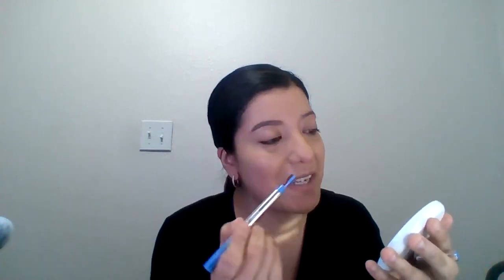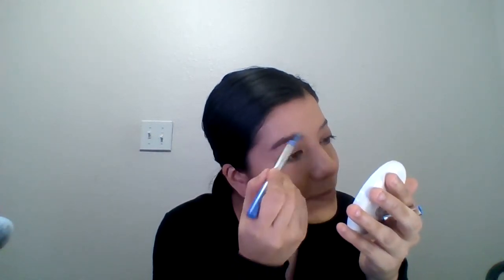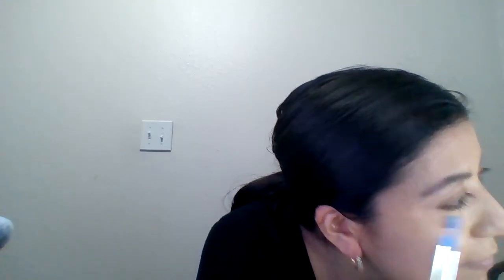ALL ITEM BEAUTY by Addison Rea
Im so excited be sharing with you what i got for black friday i have been wanting to try item beauty and when i noticed they were on sale i had to get them.

ITEM BEAUTY by Addison Rea glaze clean long lasting jelly eyeshadow colot-sunday3am $14.00
ITEM BEAUTY bt addison Rea lash snack clean lengthening mascara-midnight moon $15.00
ITEM BEAUTY by Addison Rea chow clean smudge-proof eyebrow pencil deep brunette $15.00
ITEM BEAUTY by Addison Rea air hug clean lightweight full coverage concealer shade 300 $18.00
Item BEAUTY BY Addison Rea shake it balance and tone facial mist $20.00
ITEM BEAUTY by Adiison REA blushin like cream blush-oopsies $16.00